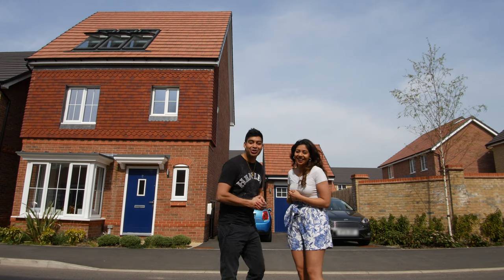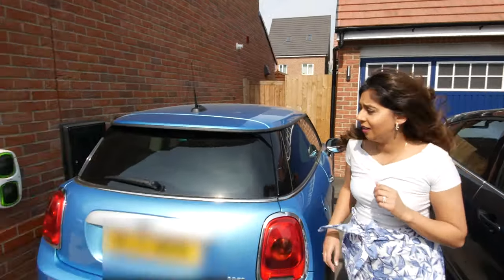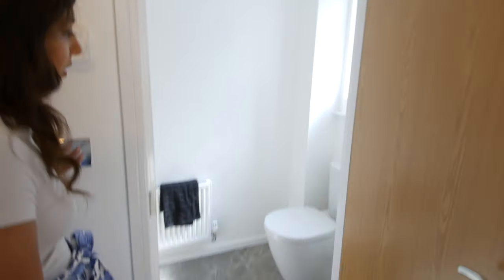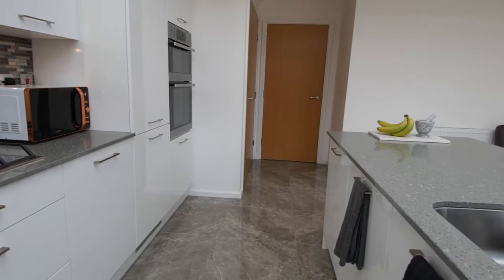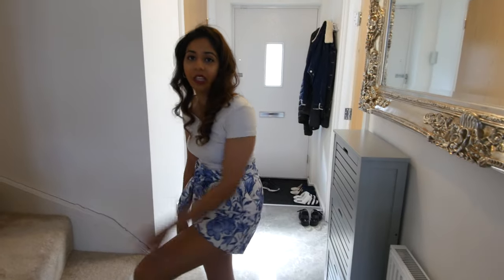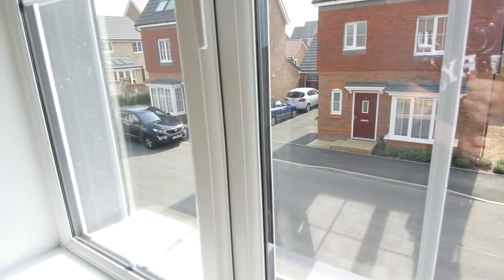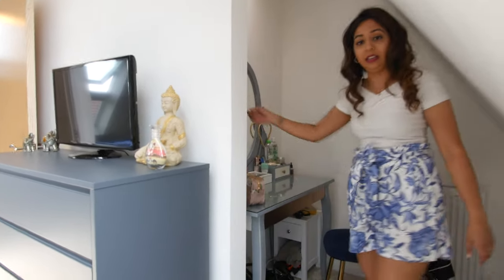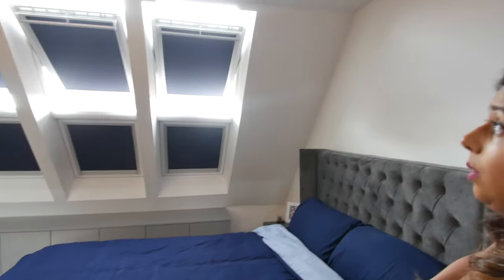The Dunham - Countryside Properties New Build Home Review! Empty House Tour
If you are looking at a home by Countryside Properties, here is The Dunham Review its pretty empty at the moment as it is a new build and we have yet to fill it up with furniture and decor!

If you are looking to buy a property from Countryside I hope this video helps.